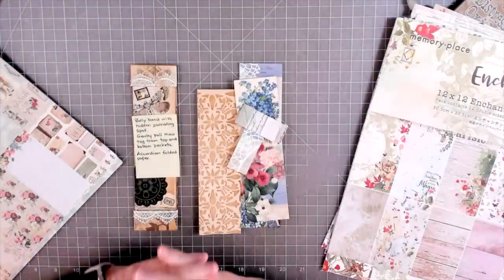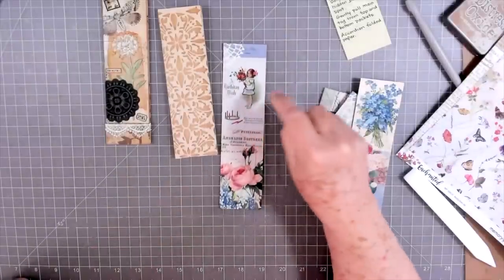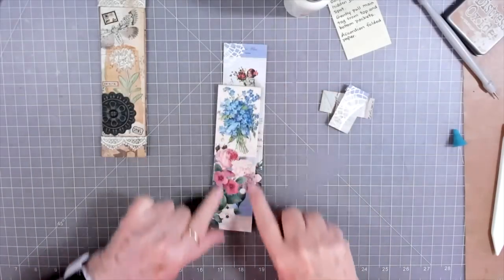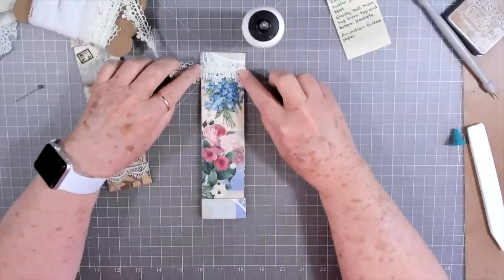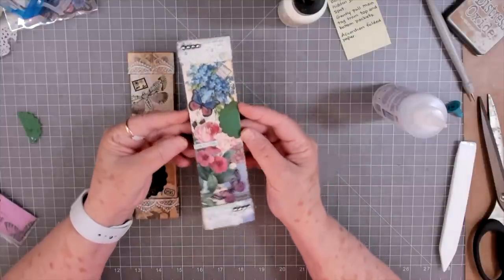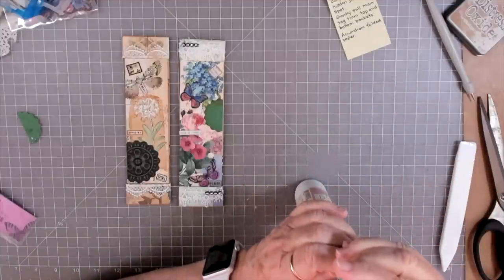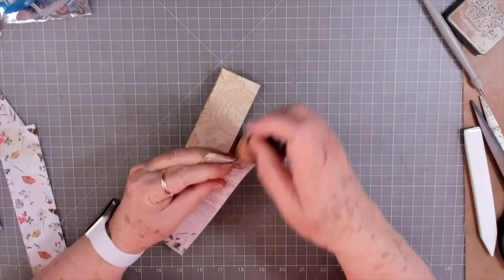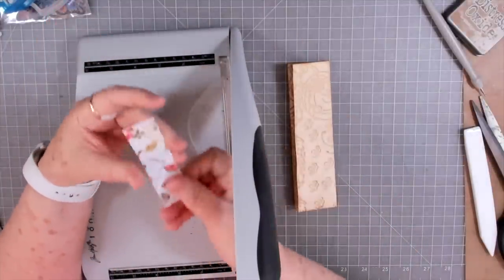SECRET JOURNAL SPOT ~ KATIE BELLY BAND WITH HIDDEN JOURNAL FLIP OUT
Here is another slow steady crafty and chatting session with a heartfelt message at the end.

SWME Mailing Address:
5211 county road 1435